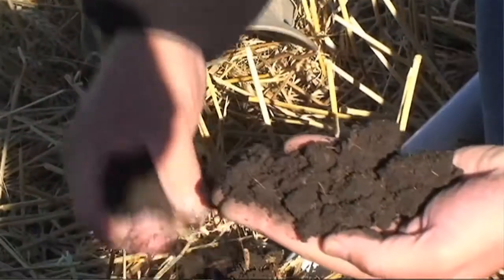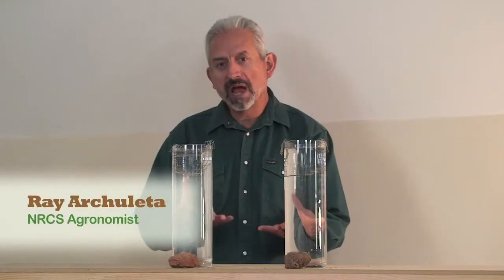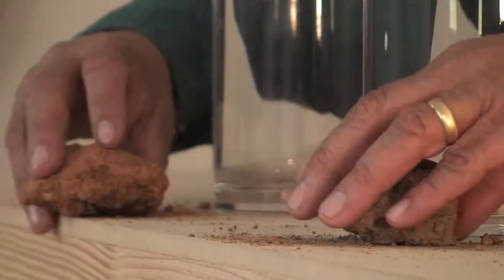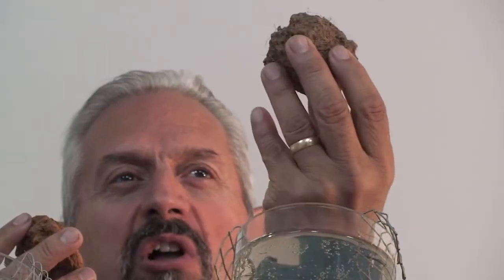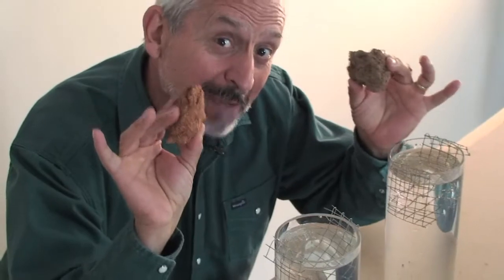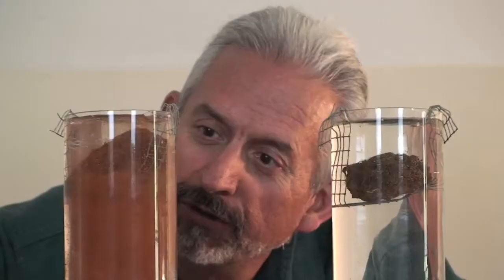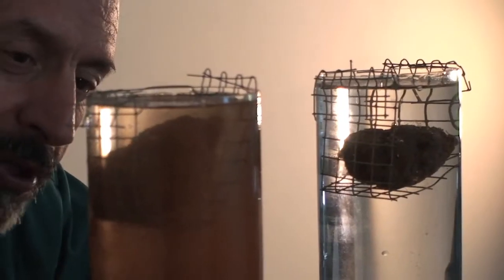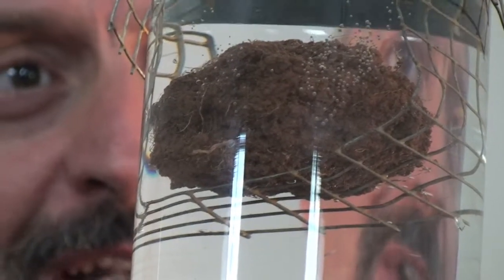Raythesoilguy Demonstrates the Slake (or Soil Stability) Test